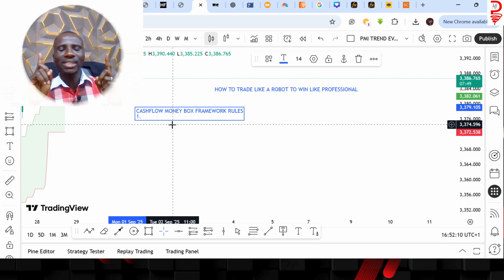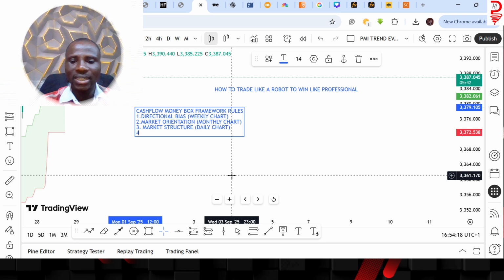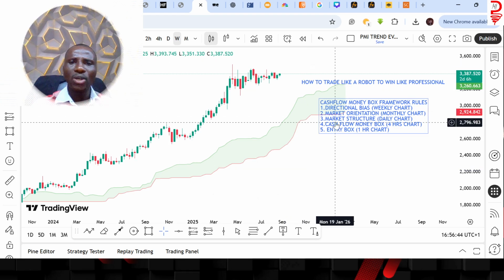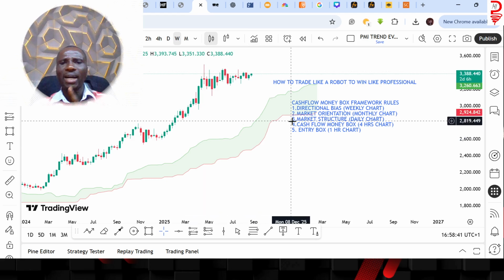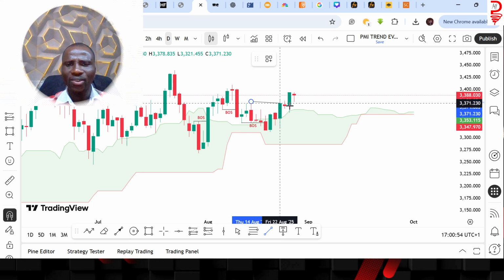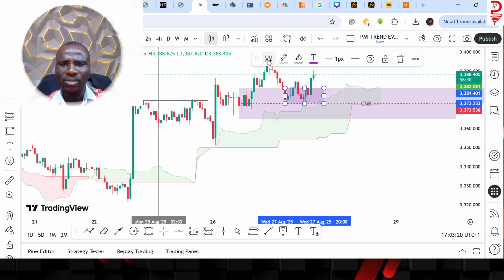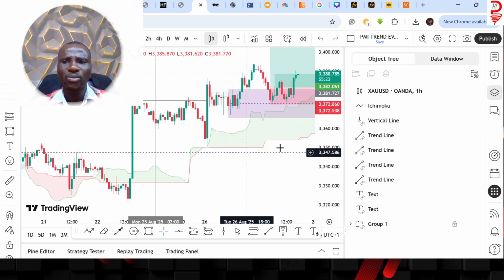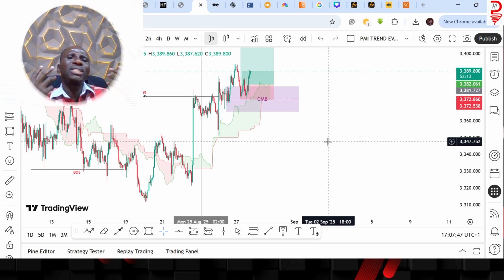How to Trade Like a Robot and Win Like A Professional In Forex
This video will show you how to Trade Like a Robot and Win like Professionals in the Forex market